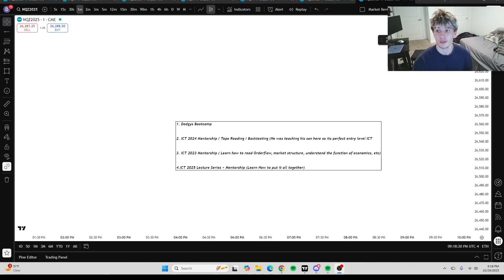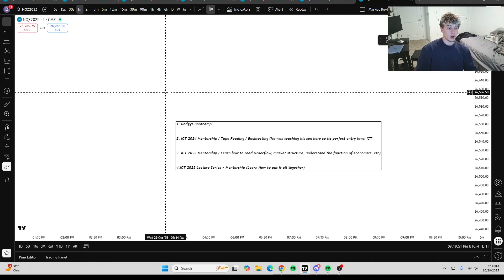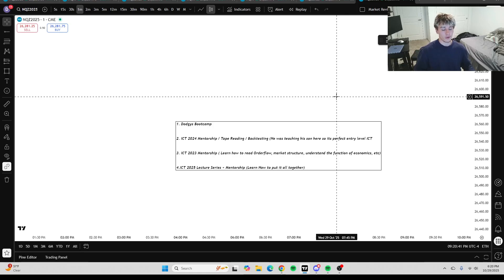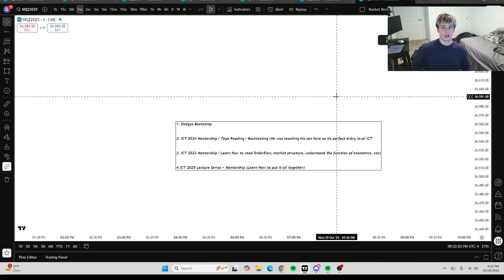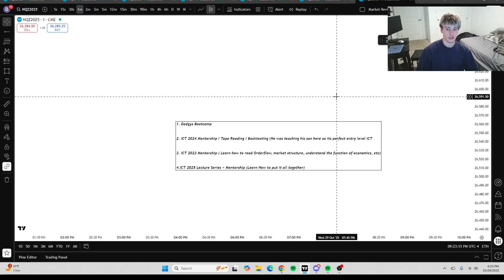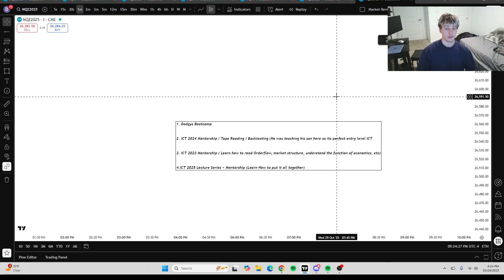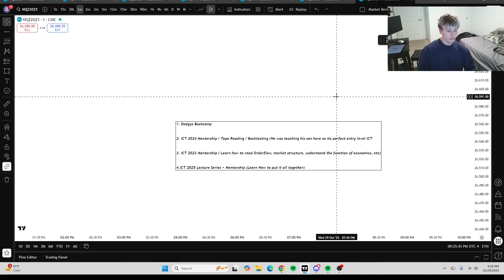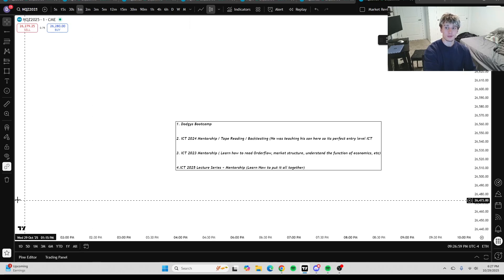How I would RELEARN ICT concepts if I had to start all over again....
Thank you guys for watching this video, this is a re upload of the original because it got deleted.